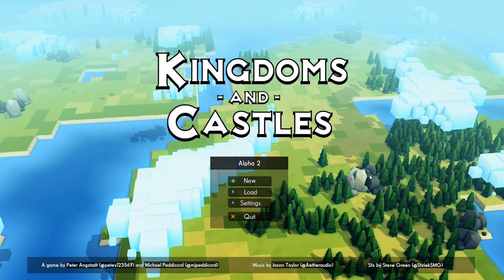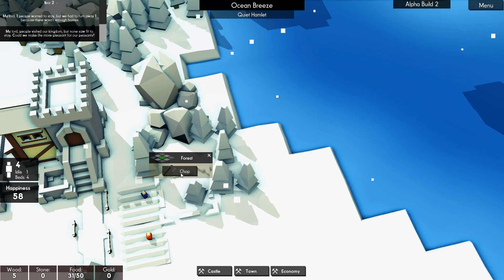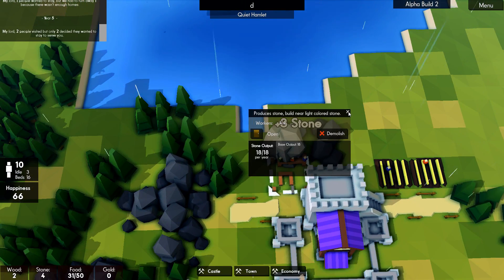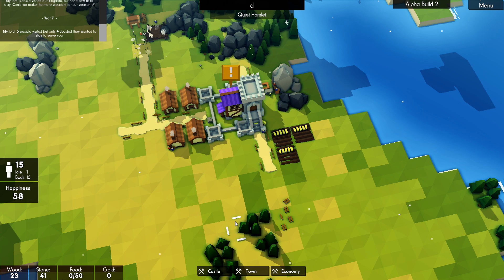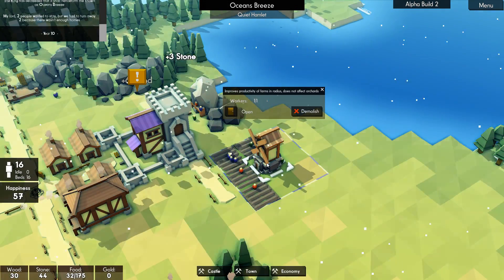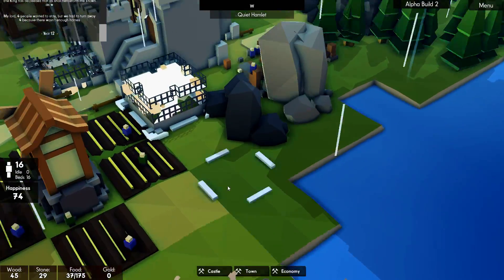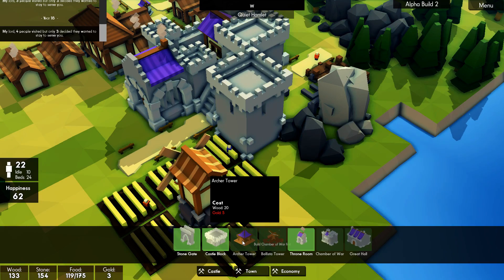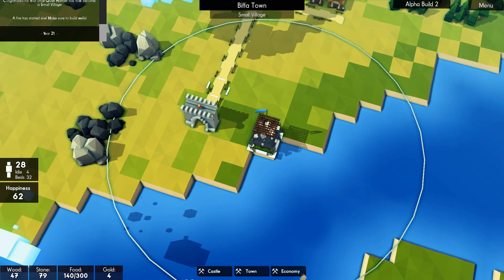Kingdoms and Castles Gameplay: NEW ALPHA 2!! #5 - Lets Play Kingdoms & Castle Alpha City Building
Let's Play Kingdoms and Castles: More Defences added! A NEW medieval city building game inspired by Banished & Sim City, where you construct castles to protect your peasants from a living and dangerous world, inc Vikings, Ogres & more!! Enjoy :-)

Make sure your peasants are fed in the winter and healed of plagues. Build churches to keep them from despair and taverns to keep them happy. You can even throw festivals if you've built a town square!

Send out wood cutters to collect wood, set up stone quarries to build your castes, and farm the land efficiently so your town can grow and thrive.

Use a powerful castle building system to create walls and towers to defend against the viking threat.

Castles are constructed using blocks which can be placed anywhere. Towers and walls are dynamically created based on how you stack and arrange them. You can place archer towers and other weapon emplacements, their range is affected by the height of the their tower.

The castle building system is very flexible and allows all sorts of castle designs. You can try many different layouts to best protect your kingdom and express your glory and power as a king or queen.

A realistic tree growth algorithm simulates the forests. Depending on your needs, wood cutters can clear cut or responsibly manage your forests.

We're very proud of how Kingdoms and Castles is coming together, and we hope you'll join us for the final stretch! You can join us on discord